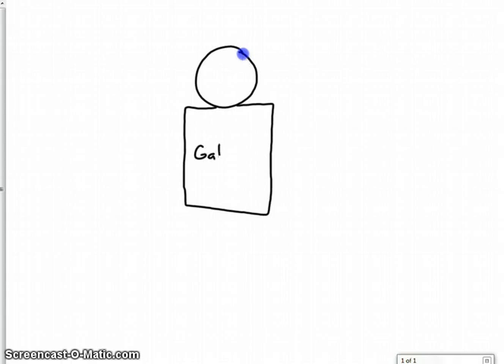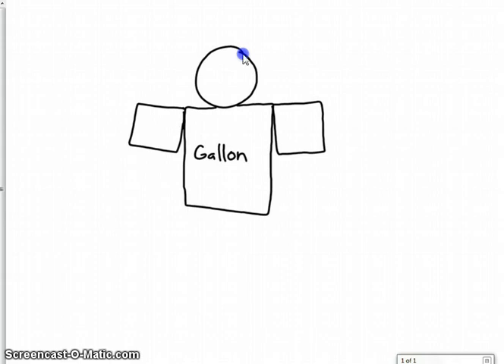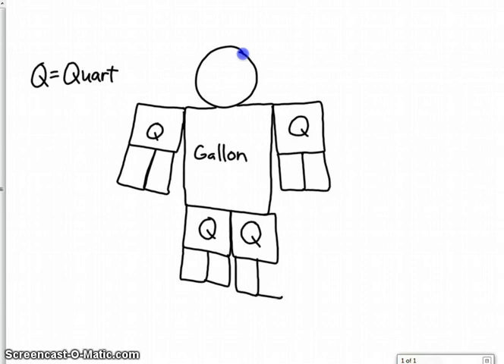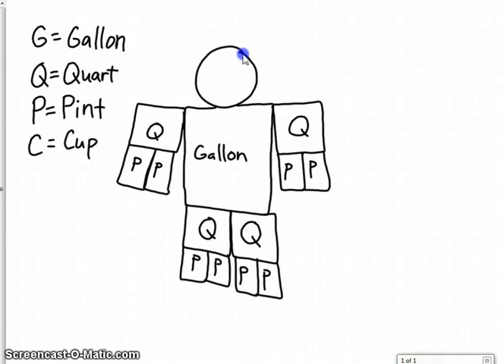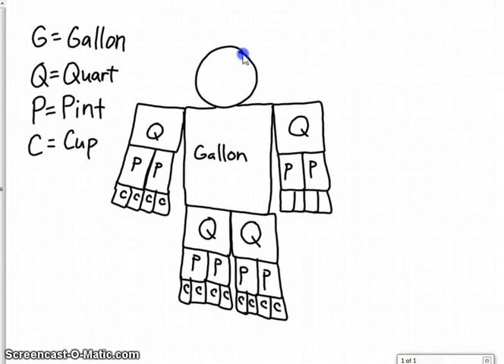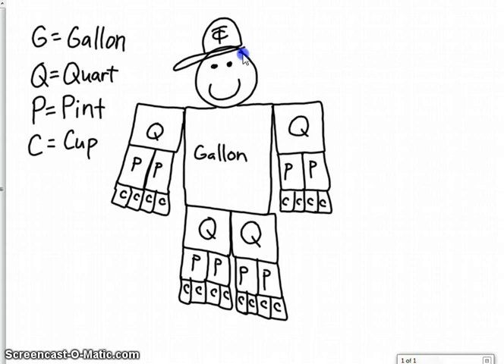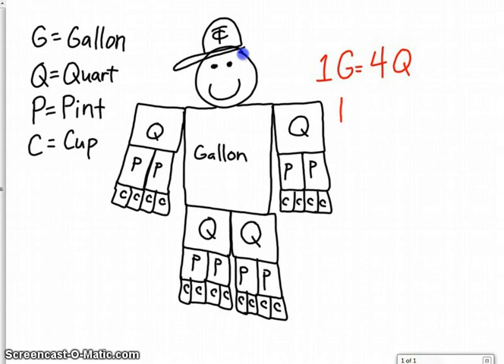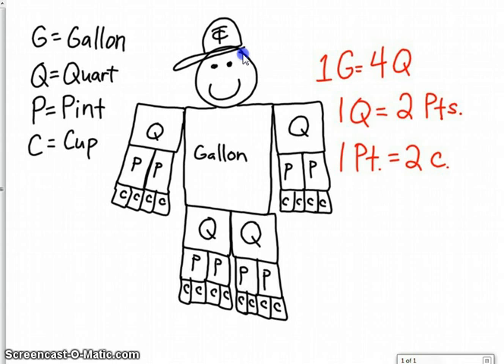Capacity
This video shows students how to draw a capacity robot to help them with liquid measurement conversions.